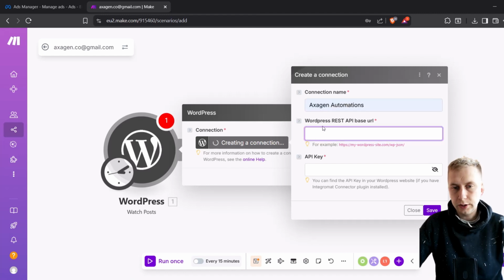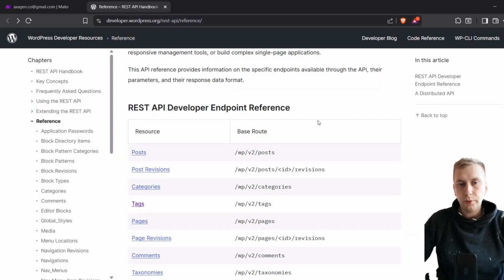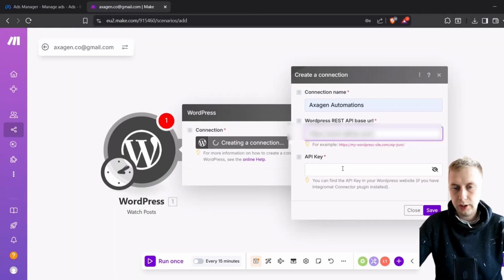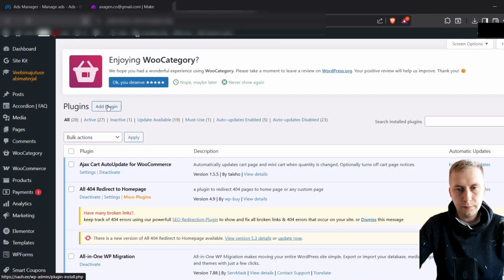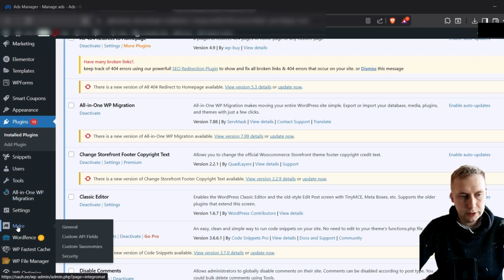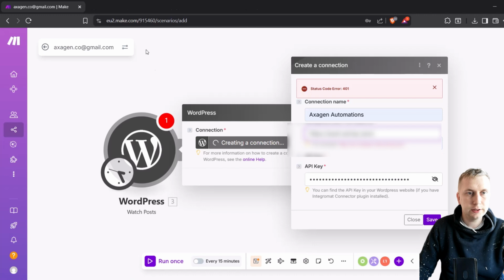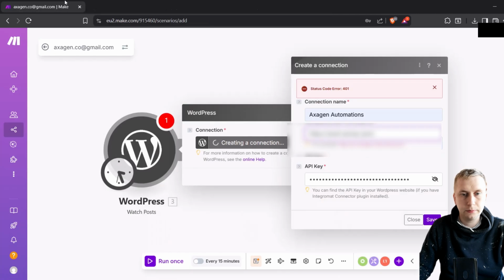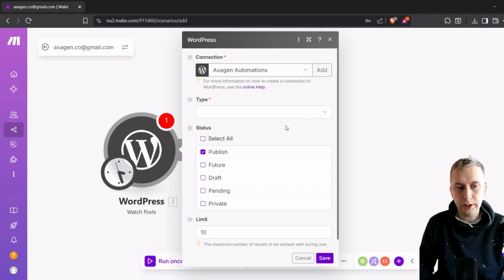Connect WordPress with Make.com (API Key Setup)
For SEO:
In this video, I’ll show you step-by-step how to connect WordPress with Make.com (formerly Integromat) using the REST API and API key.

We’ll install the Make Connector plugin on WordPress, generate an API key, configure permissions, and then link it to Make.com for automation. This connection allows you to automate posts, pages, and content workflows between WordPress and other platforms.

👉 By the end of this tutorial, you’ll be able to securely connect WordPress to Make and start building powerful automations.

❓ Questions this video answers:

How do I connect WordPress with Make.com?
Where do I find the WordPress REST API base URL?
How to generate an API key in WordPress for Make.com?
Which WordPress plugin is needed for Make.com integration?
How to fix “API key error” when connecting WordPress to Make.com?

00:00 Connect Wordpress with make.com
01:40 Status Code Error: 401 fix